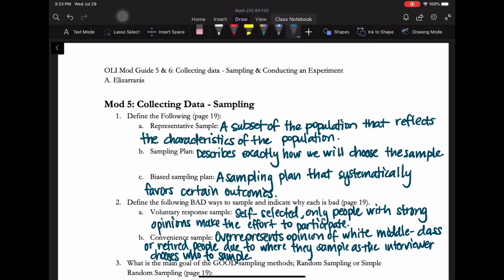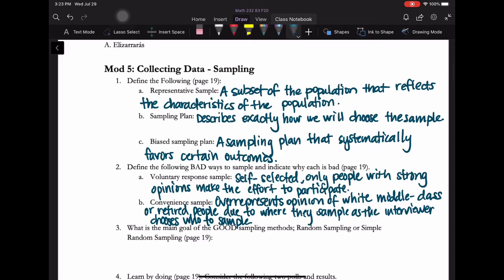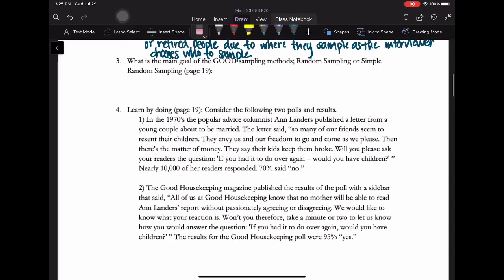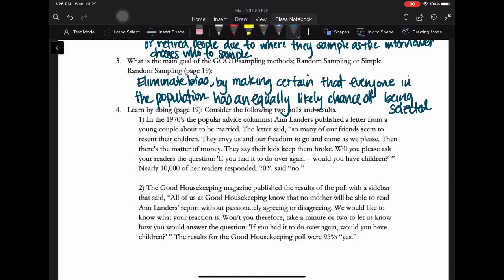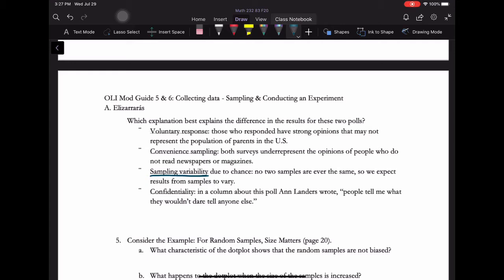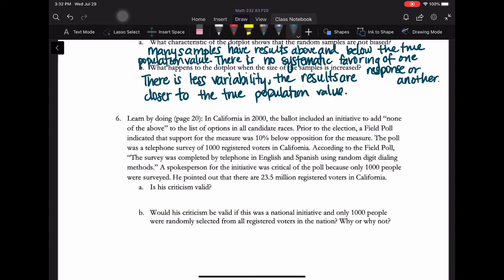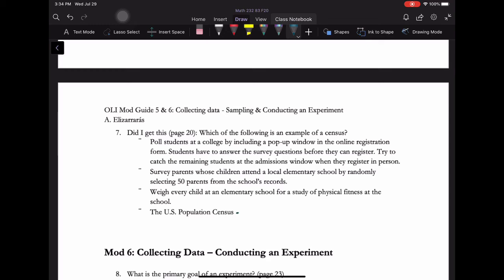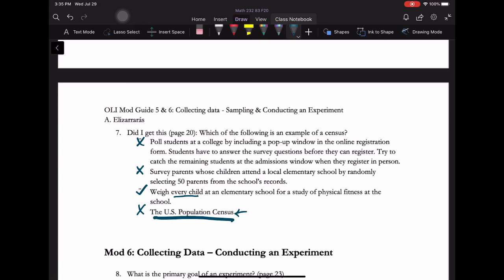OLI Mod Guide 5 Video